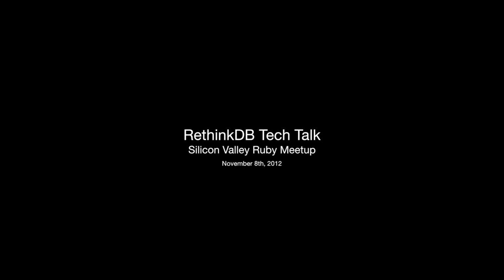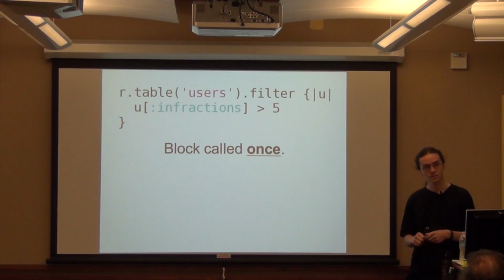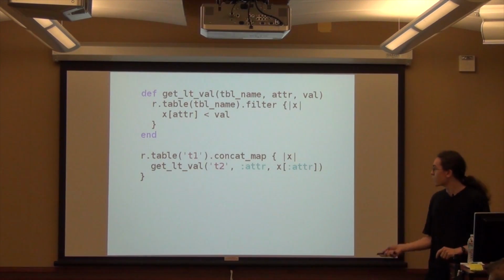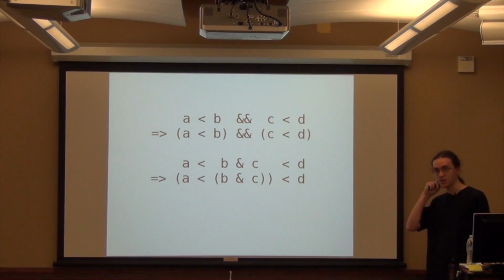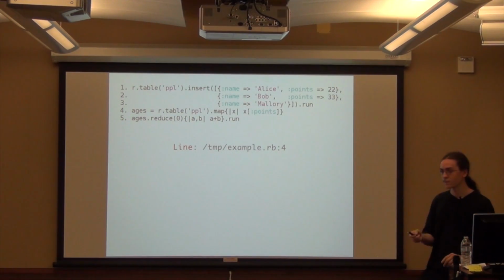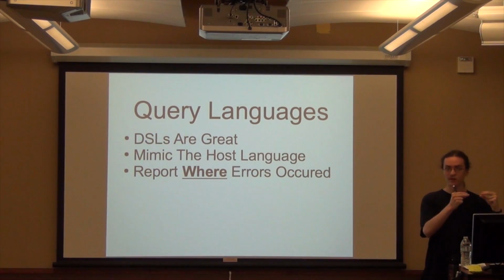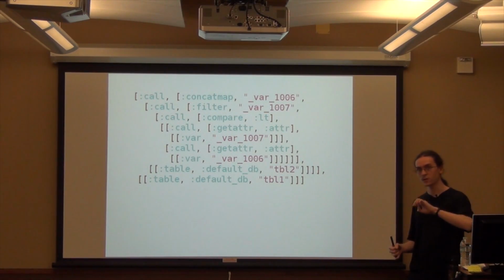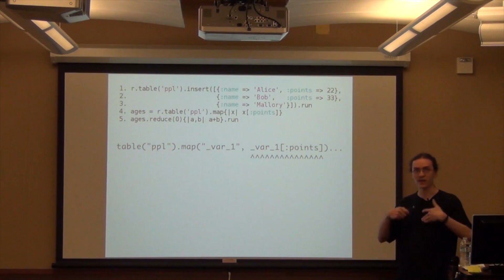Query Languages and DSLs in Ruby (Silicon Valley Ruby Meetup)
Michael Lucy, engineer at RethinkDB, gives a talk on how we built our query language (ReQL) as a DSL for languages like Ruby, Python, and Javascript and the challenges we encountered along the way.

Silcon Valley Ruby Meetup, November 8th 2012.